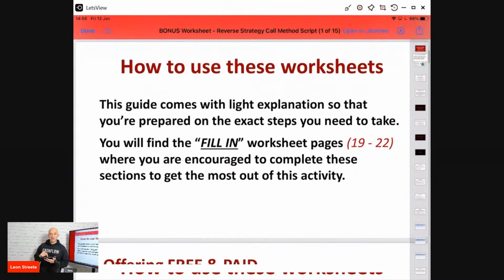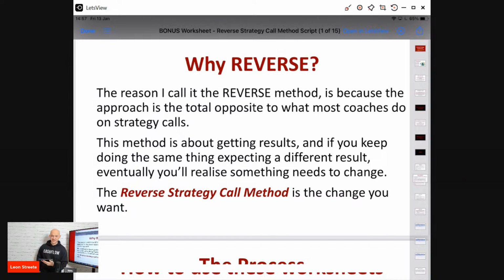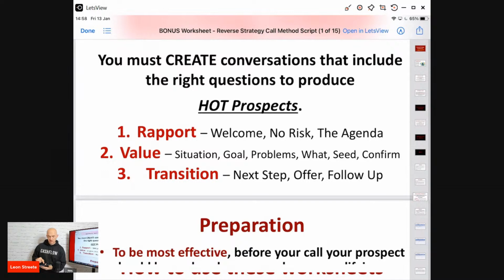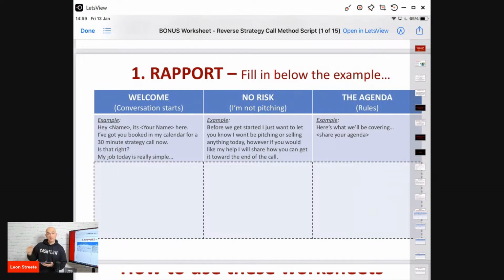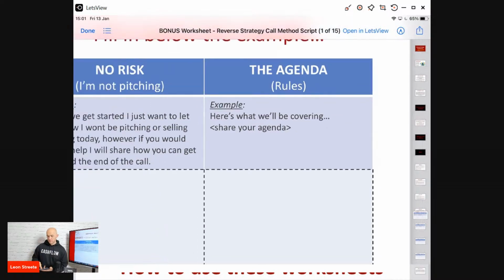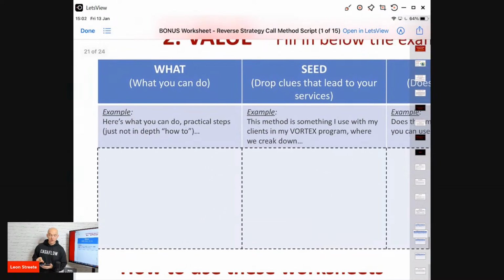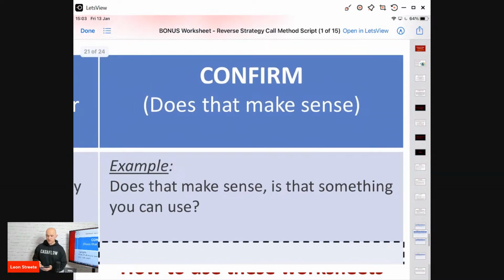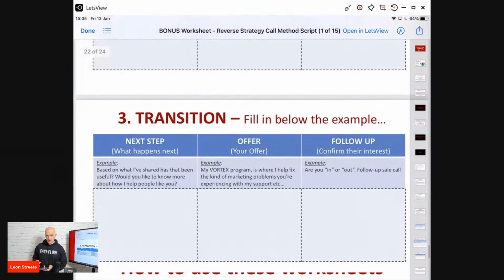How to turn Free Coaching/Strategy/121 Calls Into Hot Prospects & Clients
In this video I discuss... How to turn Free Coaching/Strategy/121 Calls Into Hot Prospects & Clients.
Using the Reverse Strategy Call method.